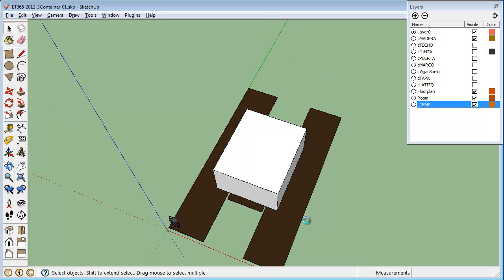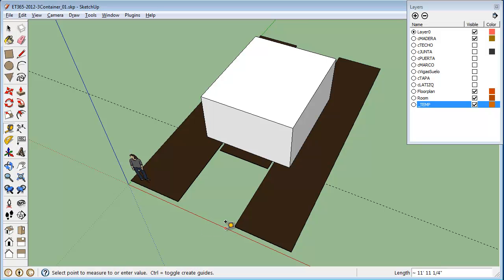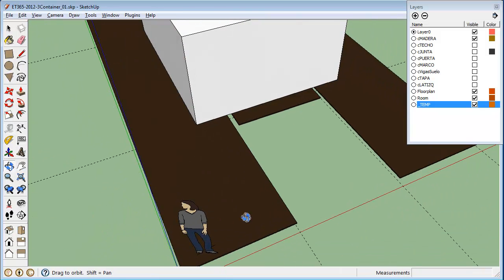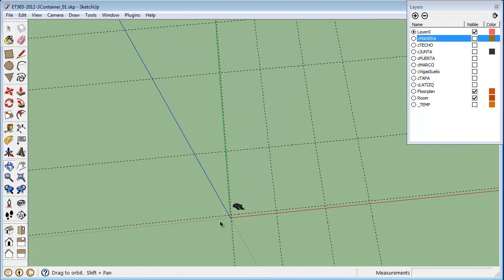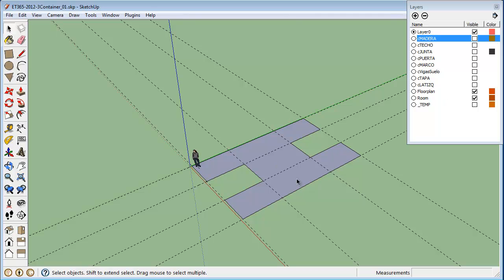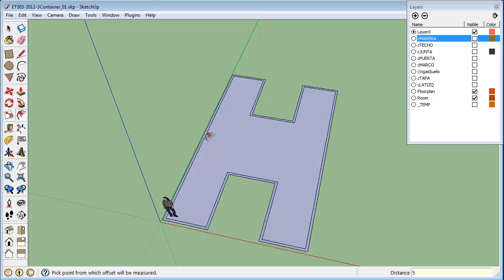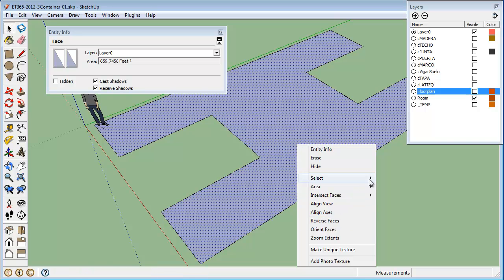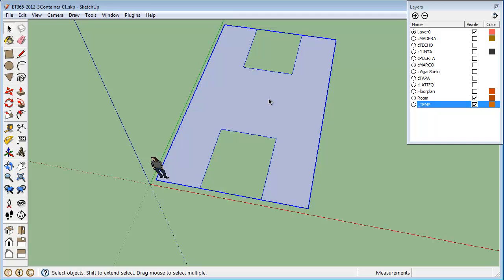ET365-2012_ContainerUsableFloor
Create a 2D group that defines the usable floor area of my container house. This floor area excludes the exterior wall framing and paneling.